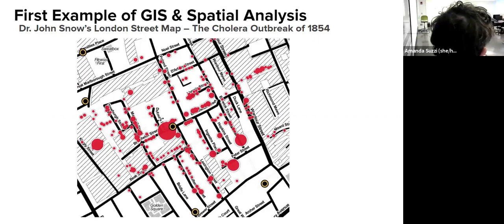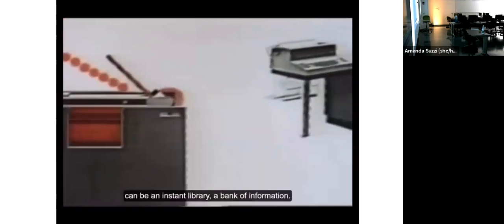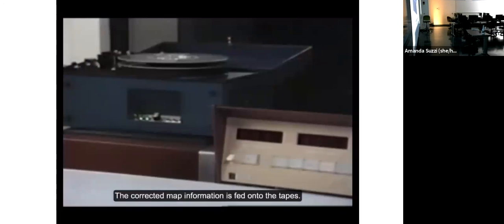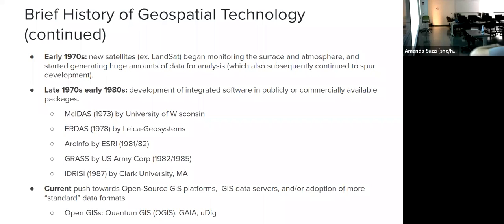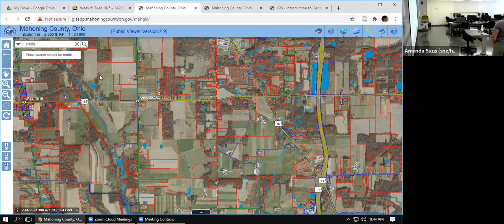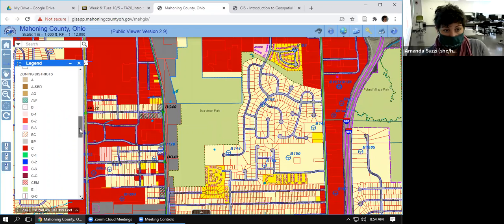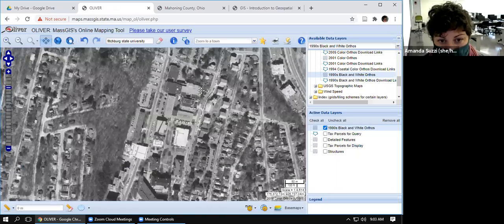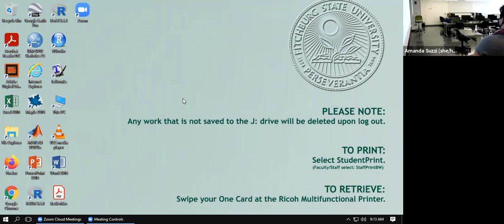Lecture Video: History of GIS